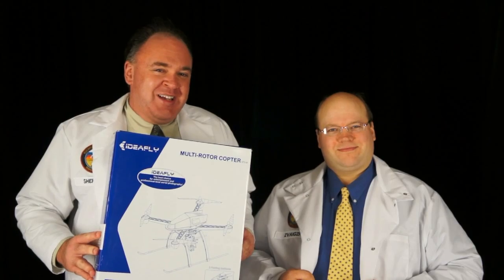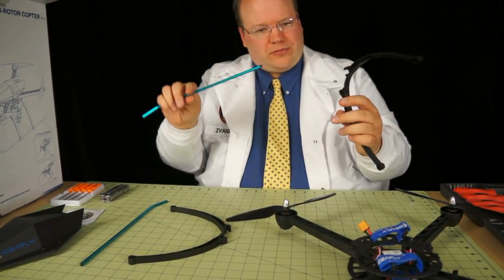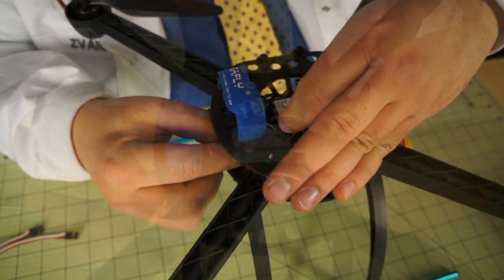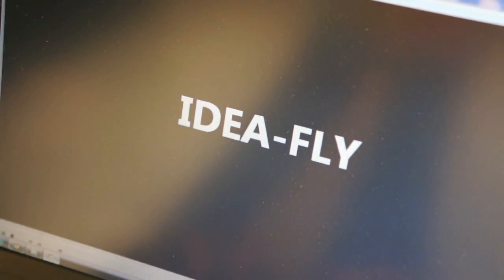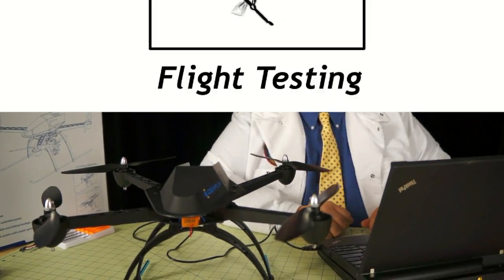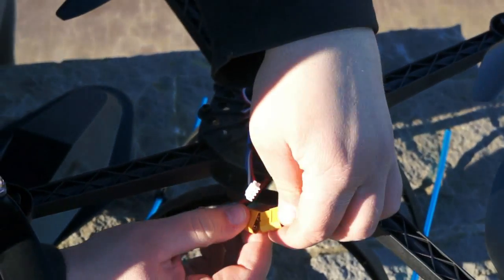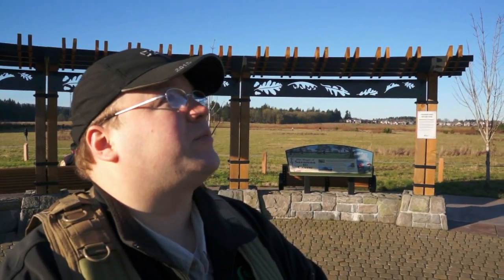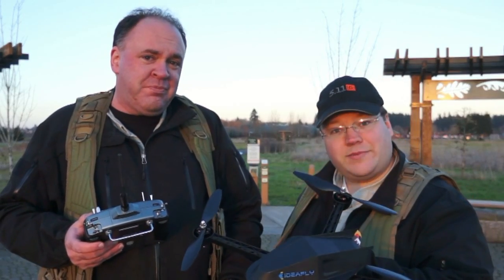RFTC: HobbyKing IdeaFly IFLY-4 Quadcopter Unboxing, Setup and Testing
Read more about the production of this video on the Roswell Flight Test Crew web page:

In this video, the Roswell Flight Test Crew unboxes, sets up and tests the IdeaFly I-FLY 4 quadcopter, provided by HobbyKing. After a simple assembly procedure, the crew connects an RC receiver to the flight control system and calibrates it using the included Microsoft Windows software. The crew then performs a flight demonstration to test performance and maneuverability, concluding with a payload capacity test.